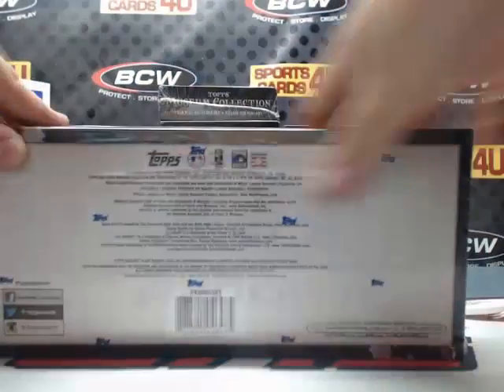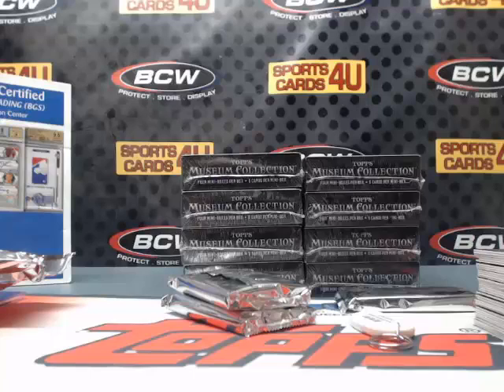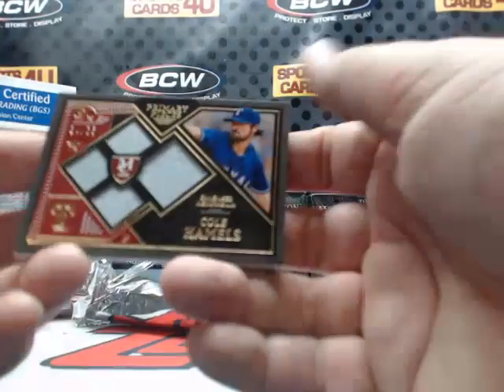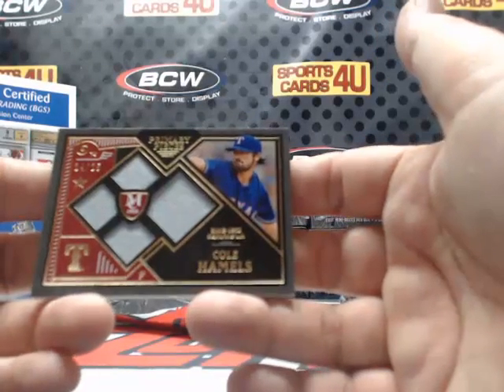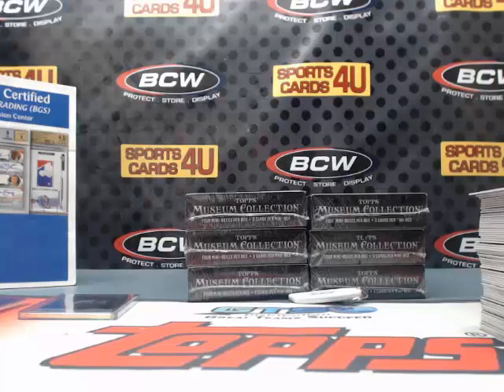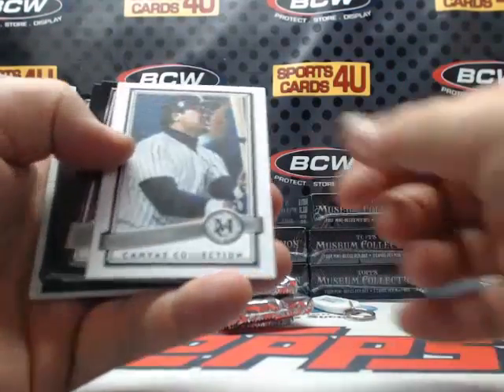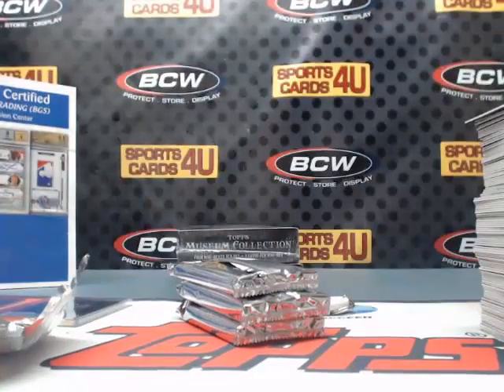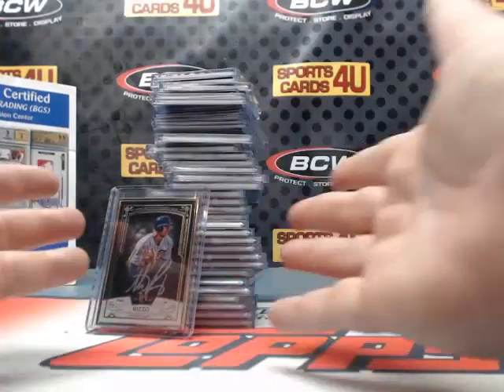2016 Topps Musuem Collection Baseball 12Box Case Team Break #2 (4-15-16)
2016 Topps Musuem Collection Baseball 12Box Case Team Break #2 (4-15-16) - Captured Live on Ustream